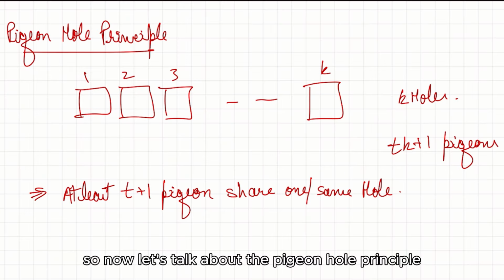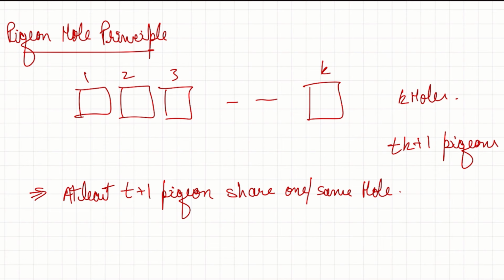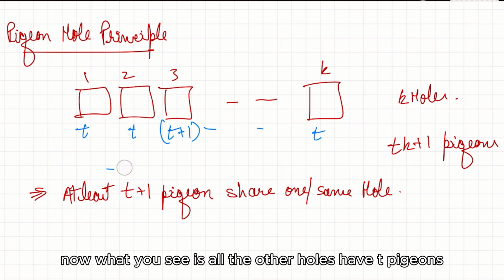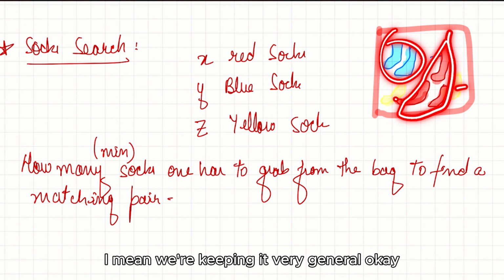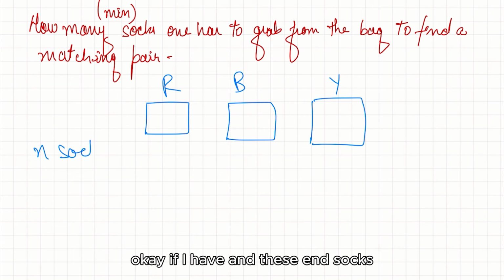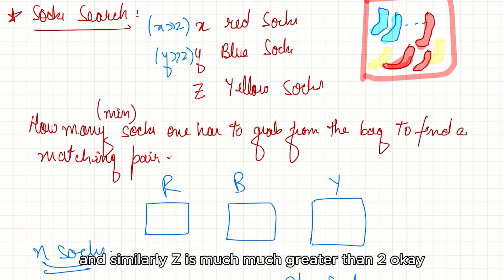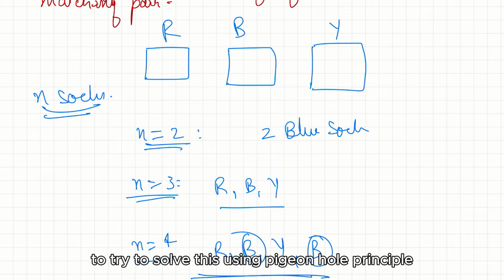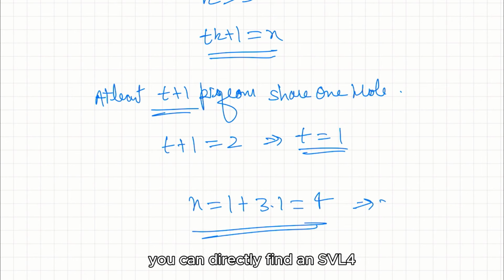Pigeon Hole Principle & Socks Search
This is the 14th video in the series of Brain Teaser Videos, esp. designed towards Quant Research interviews. If you like brain teasers or probability questions in general, these videos shall be of great interest as well.

In this video, we first study pigeon hole principle and then see its application in a puzzle named socks search, where we have find out the minimum number of socks required to be pulled out of the bag containing R,B and Y socks in order to have a pair of socks of any given color.

Musician:  Wayne Jones

00:00 Puzzle introduction
01:05 Pigeon Hole Principle
04:40 Socks Search Problem
06:05 Intuitive Solution
09:09 Pigeon Hole Principle Applied
10:40 Outro